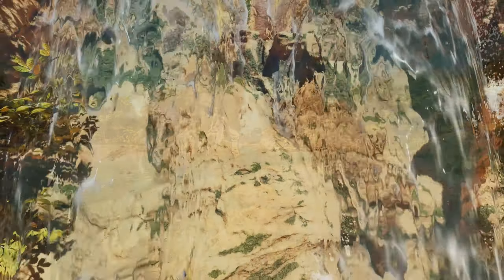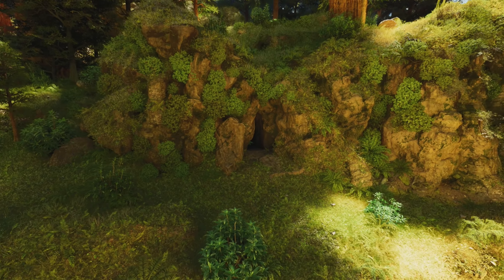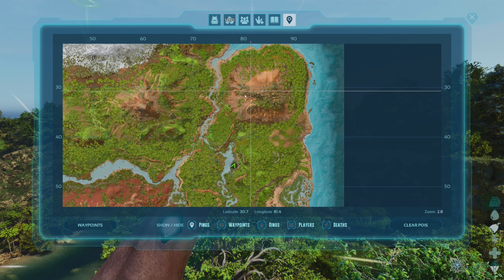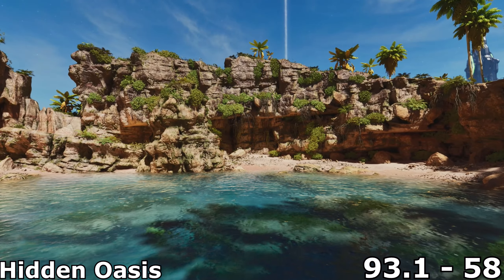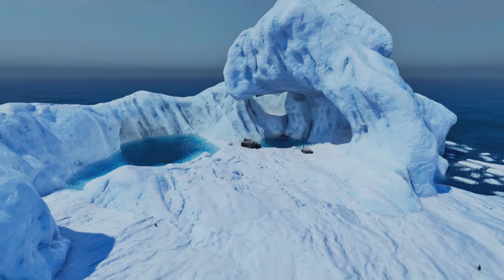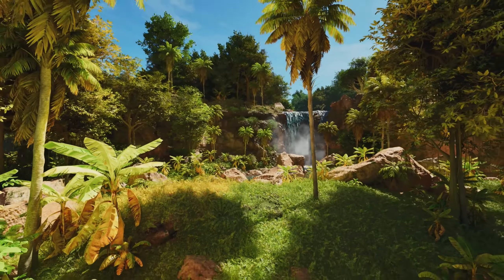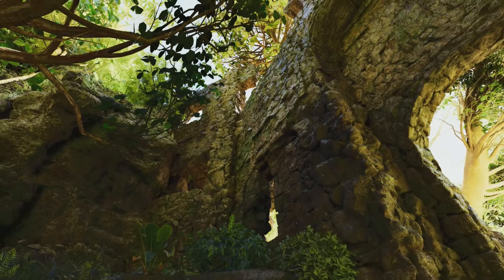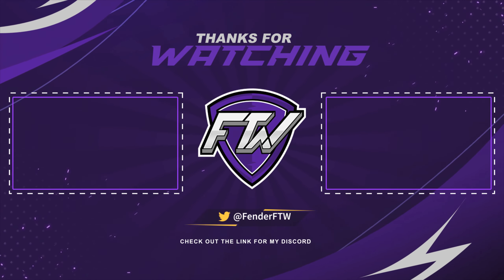All The Best Base Locations!! - ARK The Island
I've created a list of all the very best and unique base locations for both Pve And PvP players!! Each location includes the pros and the cons of the area!!! After spending hours exploring the map I've found all the nest base locations!!!

During this series FenderFTW will be playing on a solo server trying to defeat all six of the Main story maps. Such as The island Scorched Earth Aberration Extinction Genesis and Genesis part 2. Each map containing different Base Locations featuring unique builds. He is also playing with the ark additions mod. This mod features creatures like the brachiosaurus Acrocanthosaurus Archelon Concavenator Cryolophosaurus Deinosuchus Xiphactinus Deinotherium Helicoprion and their variant versions like wooly scorched abberant xtreme and radical. Ark additions also includes it's very own Boss the Savage Acro. In order for each map to be completed FenderFTW will have to defeat The Alpha Broomother Alpha Megapithecus Alpha dragon Alpha Overseer Alpha Manticore Alpha Rockwell  Desert titan Ice Titan Forest Titan Alpha king titan Alpha Moeder Alpha Corrupted Master Controller alpha rockwell prime Ark Survival Ascended